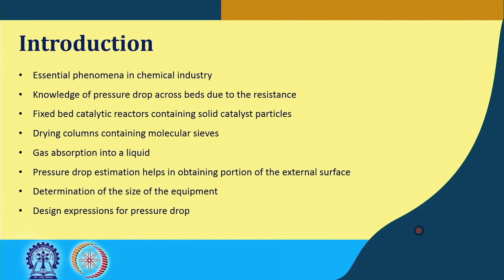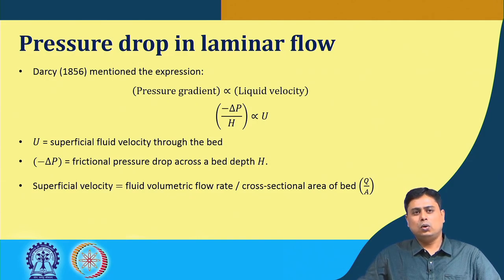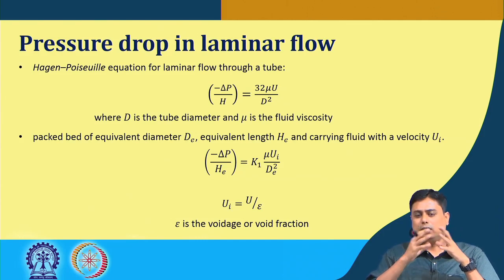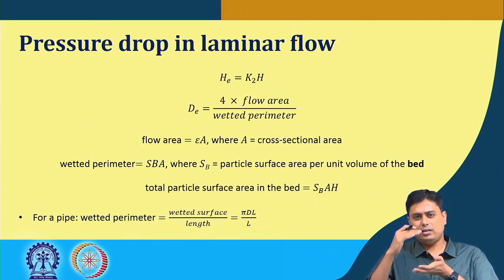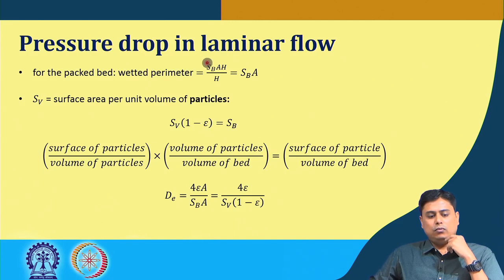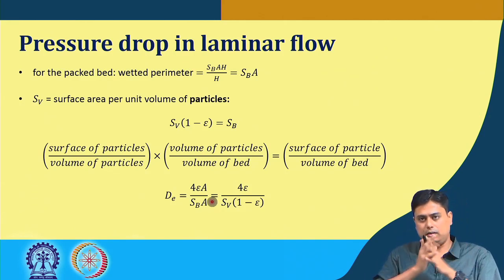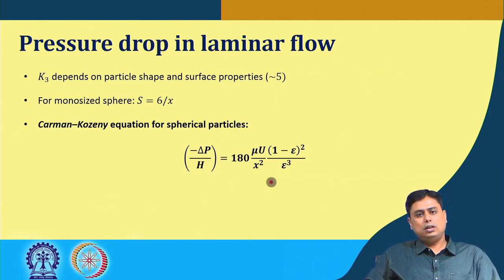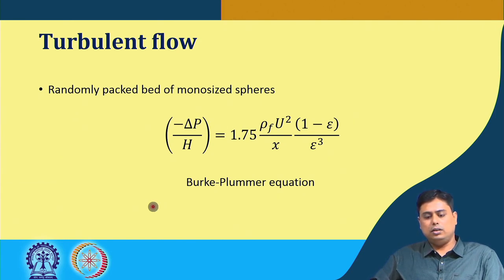Lecture 16 : Flow through packed beds